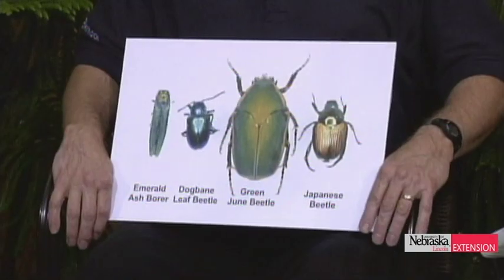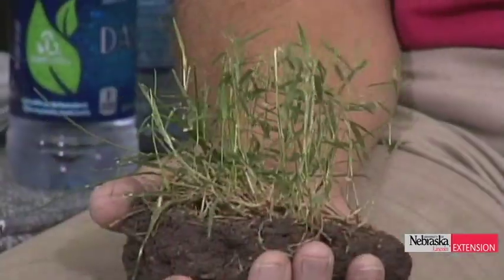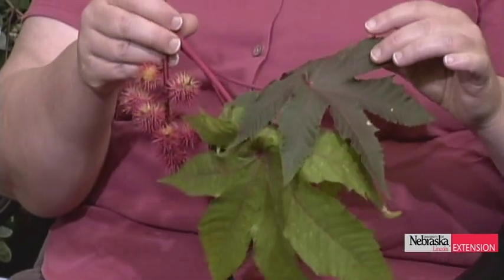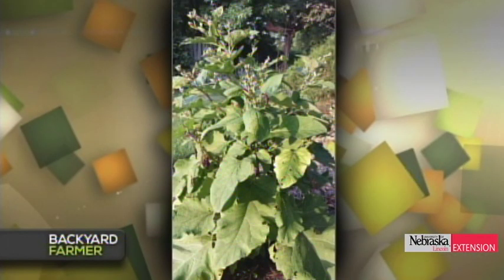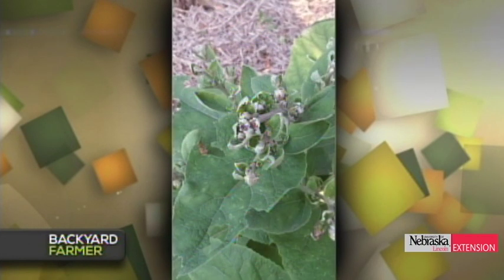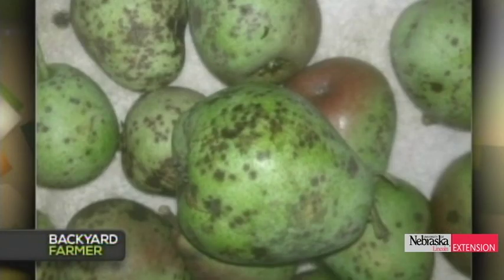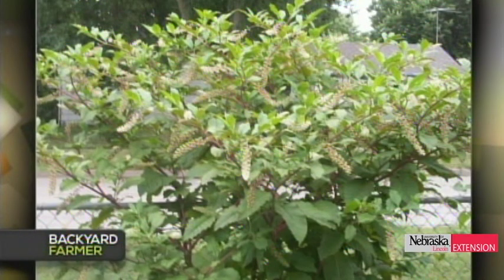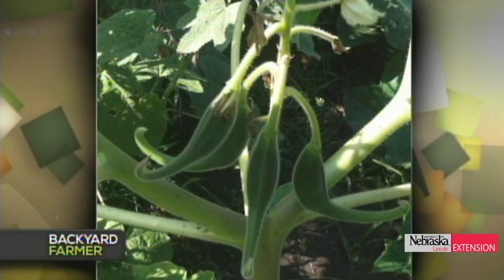August 8, 2013 Backyard Farmer Q & A